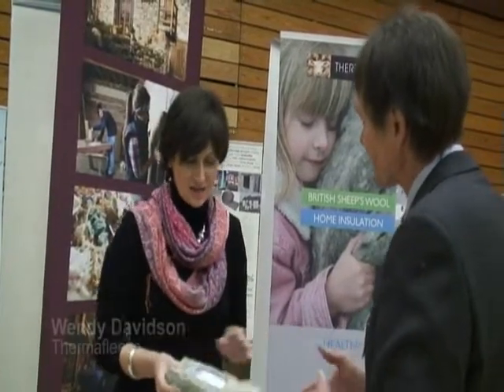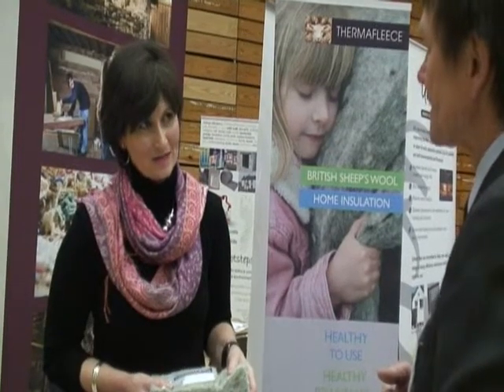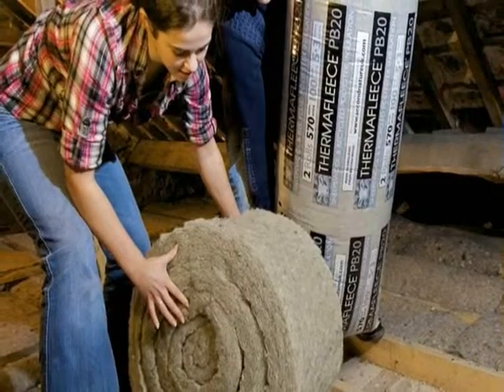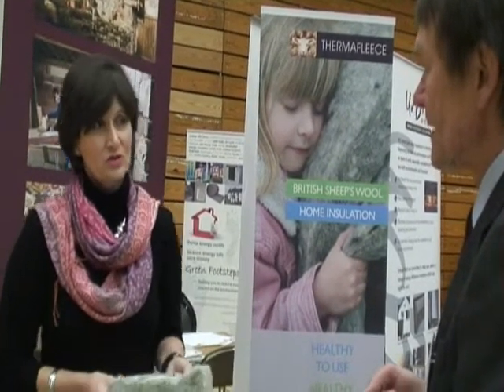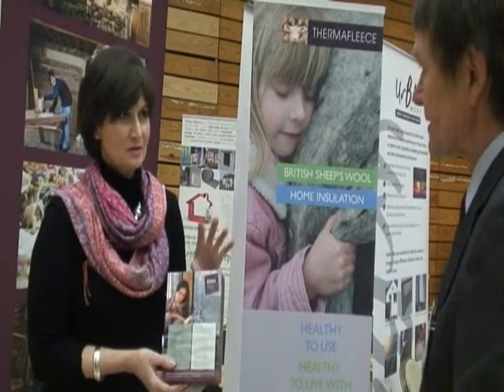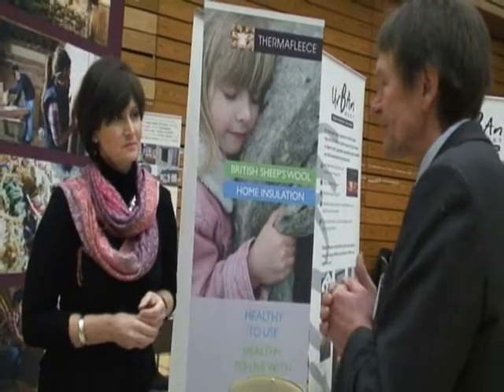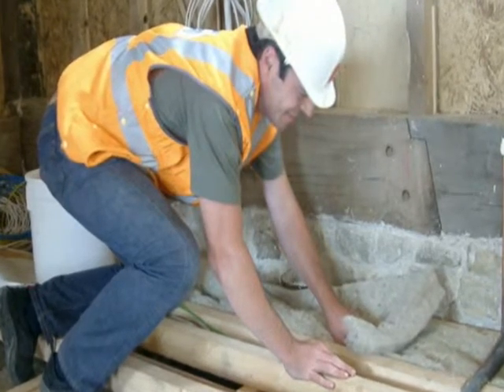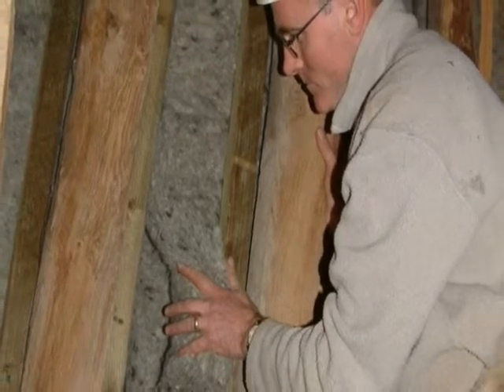Thermafleece Insulation.wmv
This video focuses on the energy efficiency attributes and benefits of thermafleece insulation materials